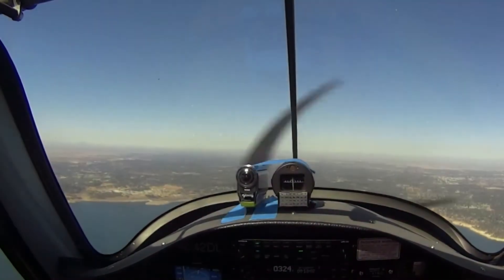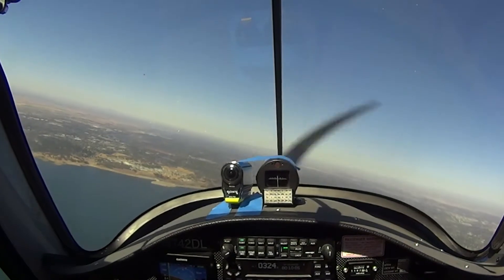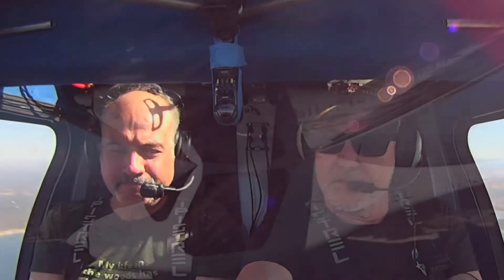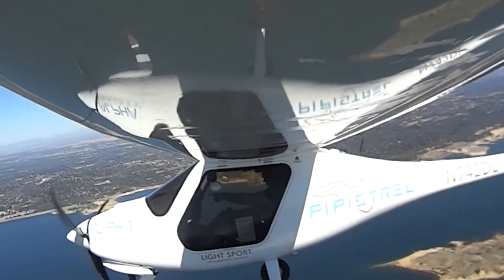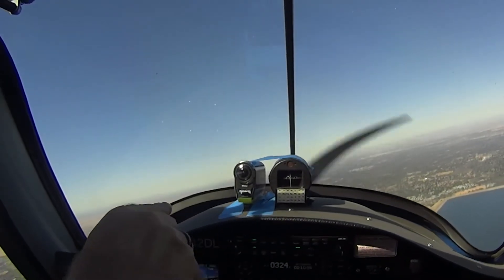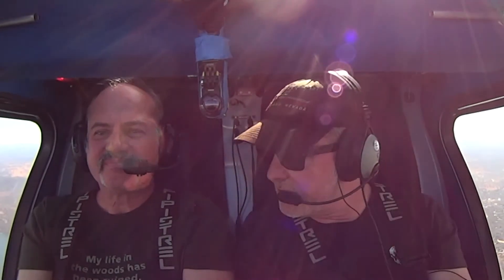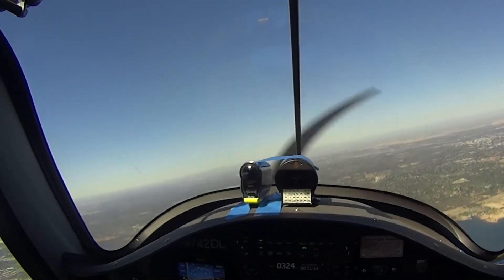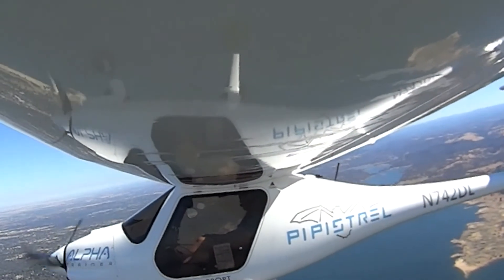Stew flies the Pipistrel!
On Stew's first flight he flies like a pro.